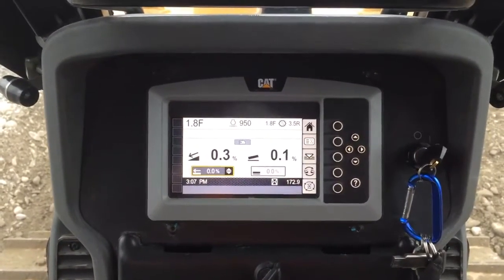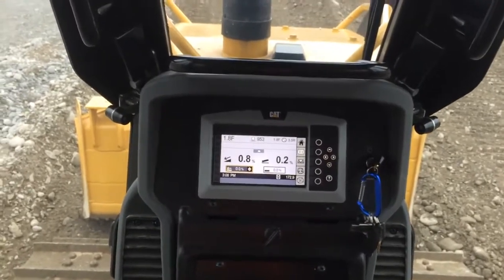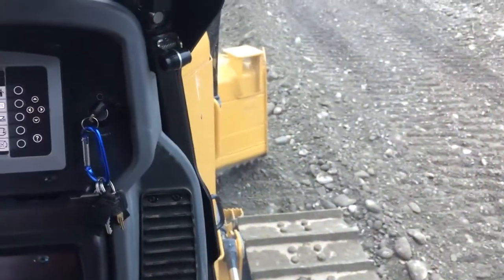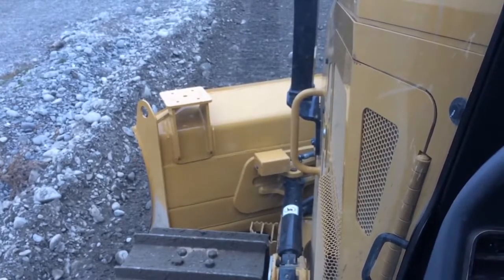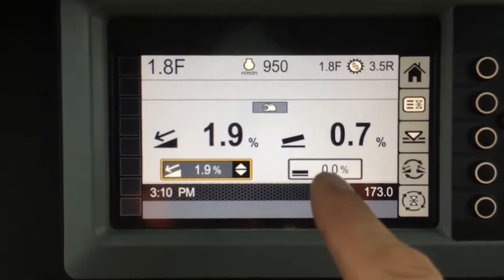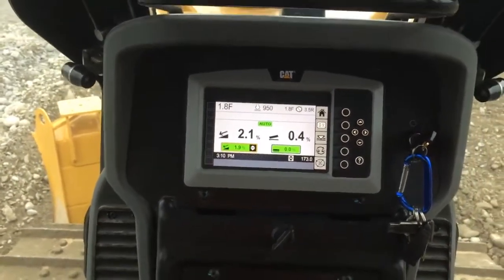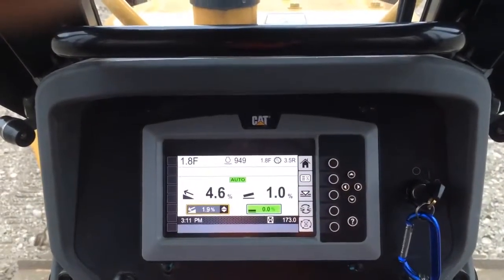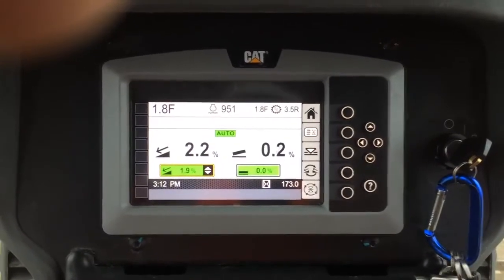CAT D5K2 Slope Assist Basics Part 2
You can set target pitch (mainfall) and tilt (blade slope) values and use autos to drive the blade to hold those values - in this Part two video we look at how to apply this in an example workflow where you need to rotate the blade;  building a road with cross fall or carrying material across the blade to move a windrow